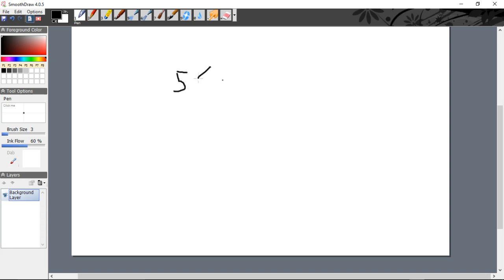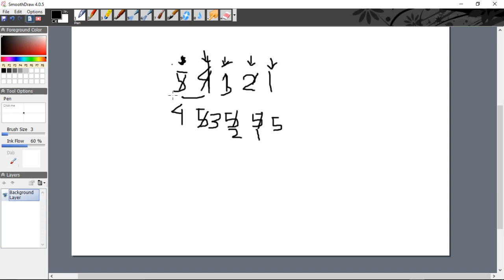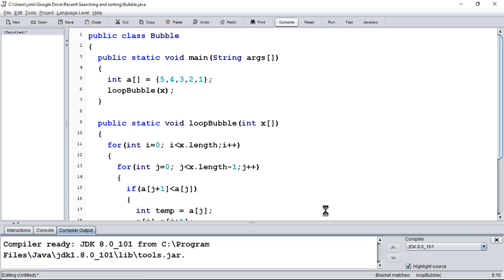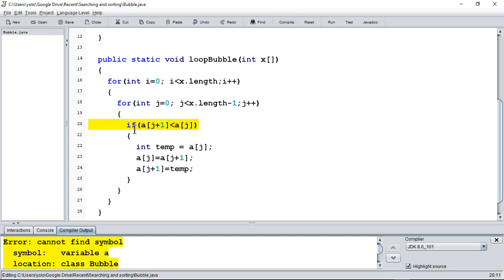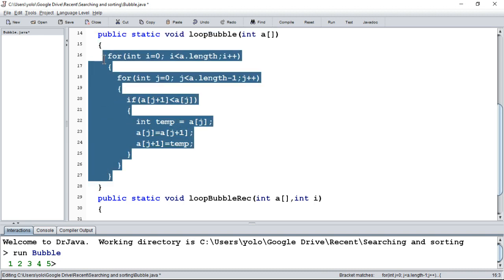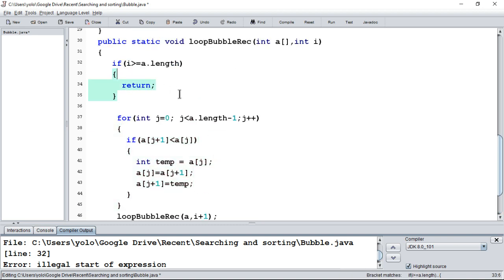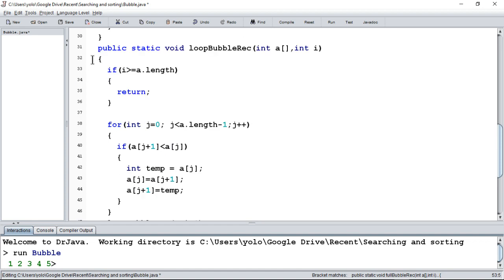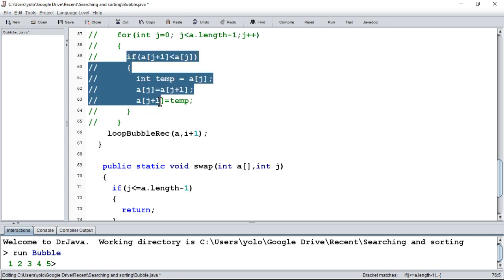Bubble Sorting (Using loops and also recursively ) Java Tutorial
in this video i showed how to do Bubble sorting using loops and also recursively.